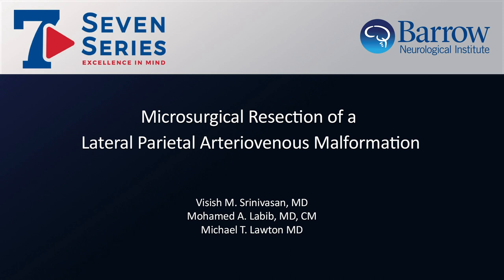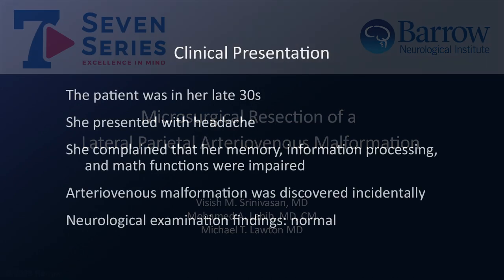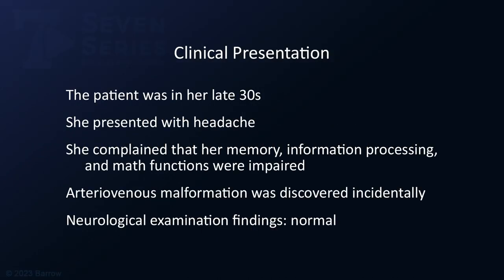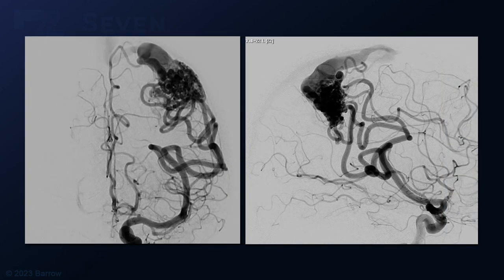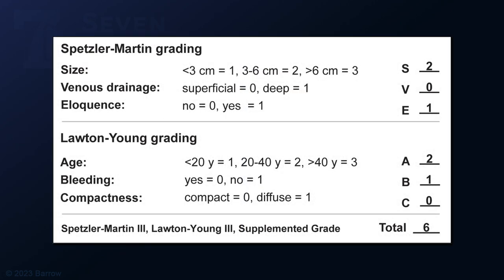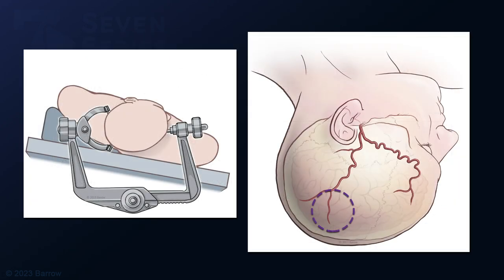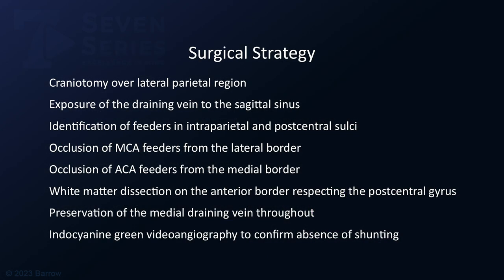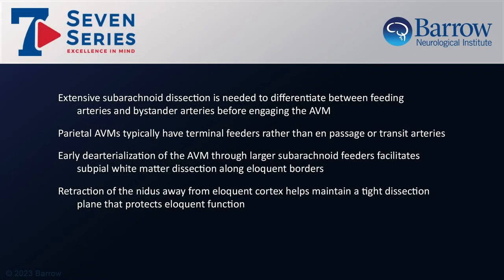Microsurgical Resection of a Lateral Parietal Arteriovenous Malformation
Episode 184 of Seven Series shows the microsurgical resection of a lateral parietal arteriovenous malformation (AVM).